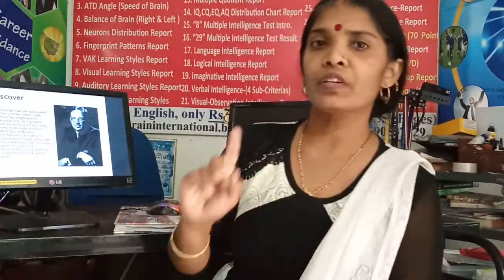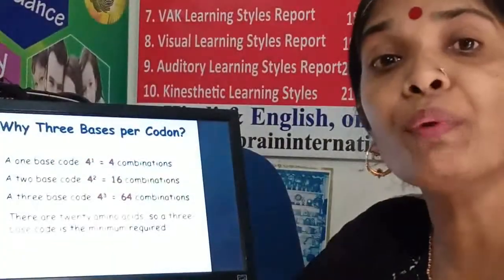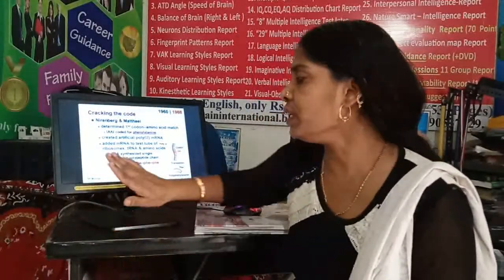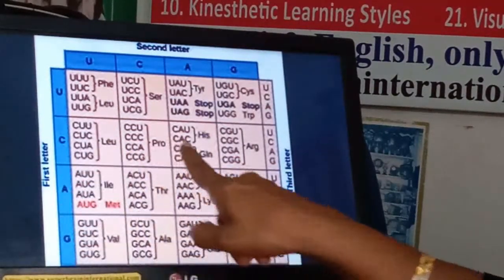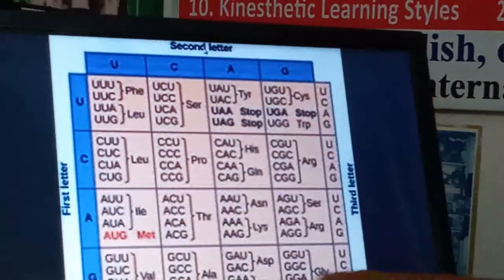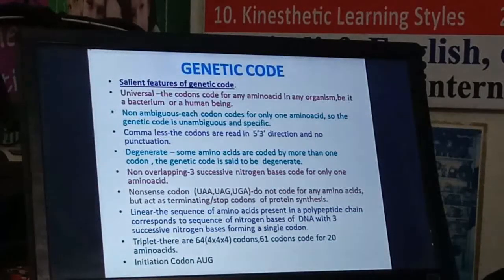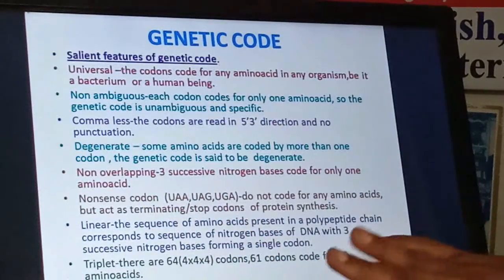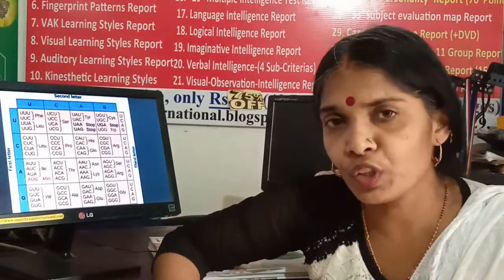Genetic code, for Biology Students, Std 12, in English, Part 7, by Mrs Vidya .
Only in English

For Aadharshila school students and all other CBSE, ICSE and State Board students, who are missing their study due to COVID 19 crisis lockdown period in whole India. So this a small helping hand from my side. All videos are based on new NCERT syllabus. Useful for NEET also.